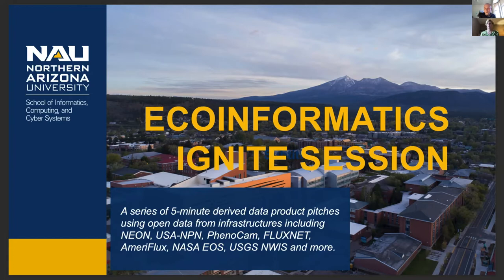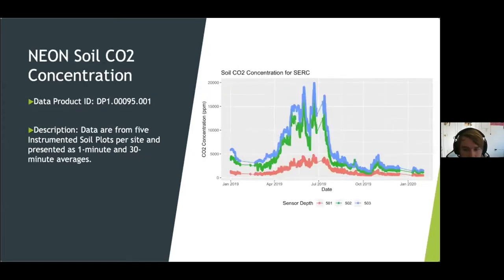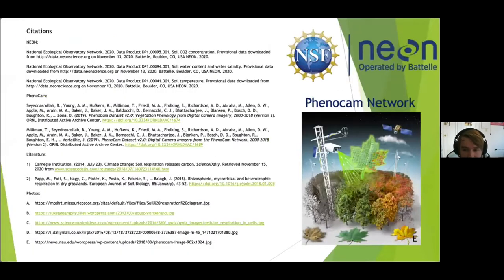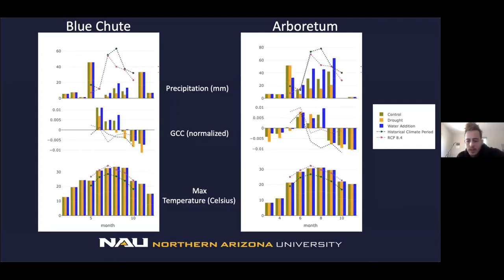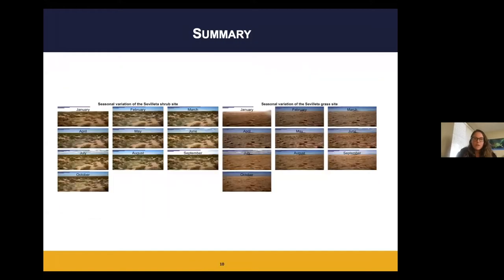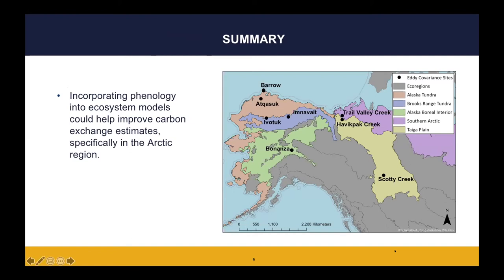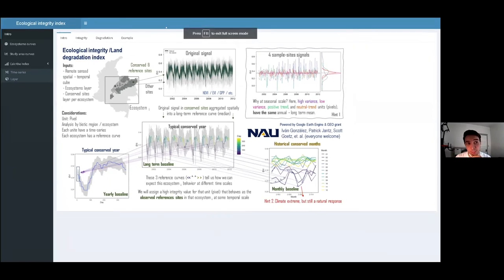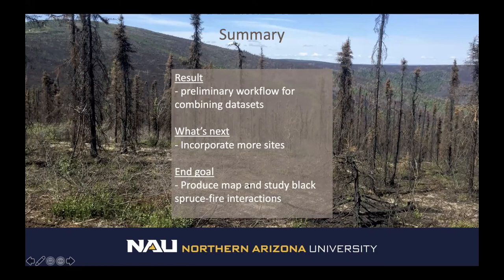Fall 2020 EcoInformatics IGNITE Session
Northern Arizona University's EcoInformatics course INF550: Environmental Informatics Using Research Infrastructures and their Data final projects from Fall 2020